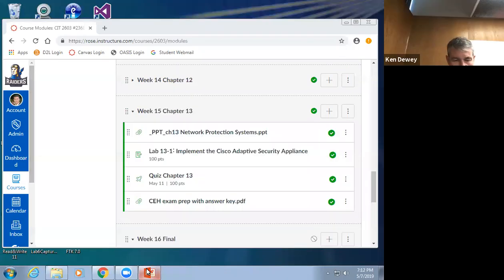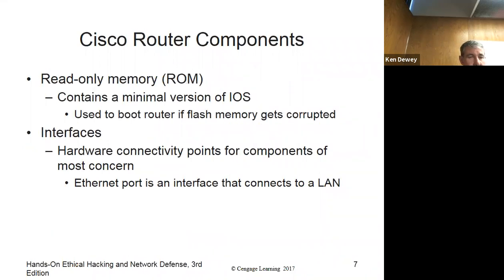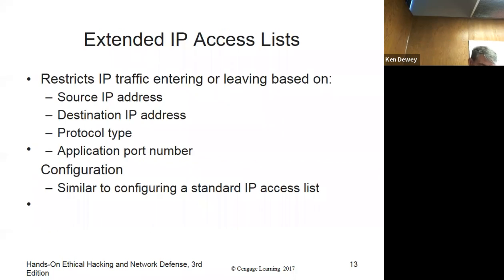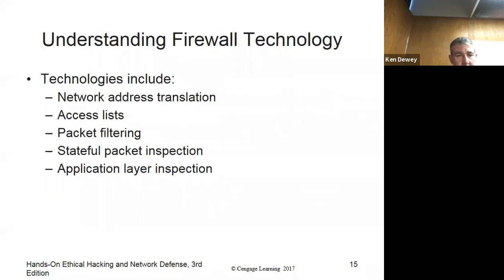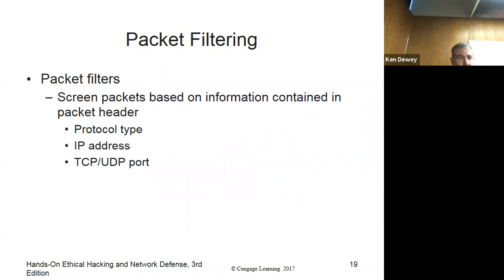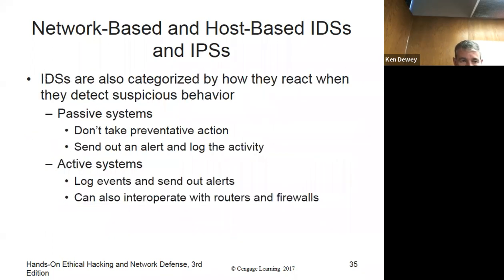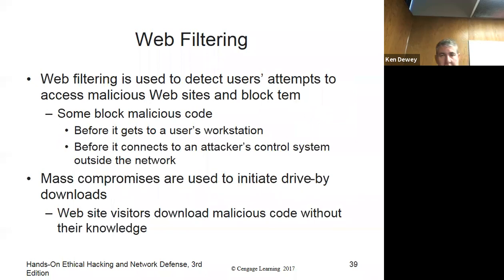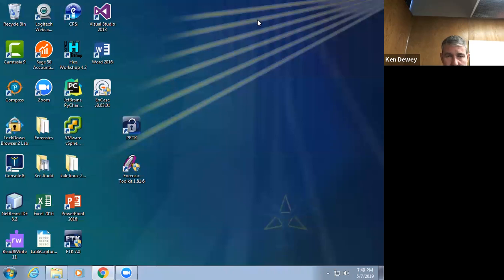CIT 2603 Sec Audit Chapter 13 Network Protection Systems Recording Spring 2019